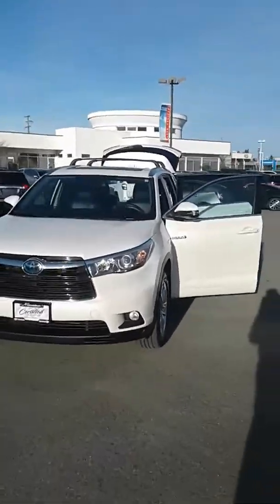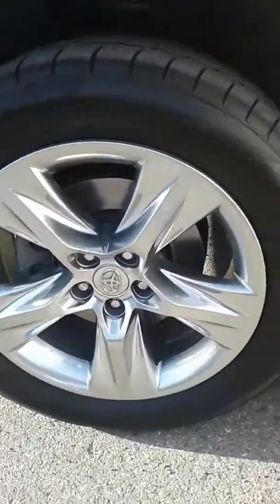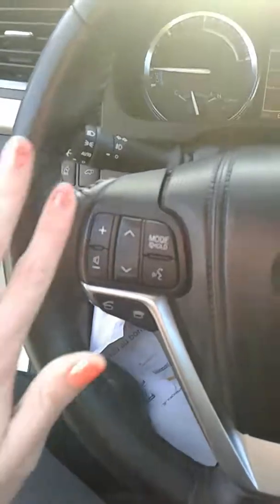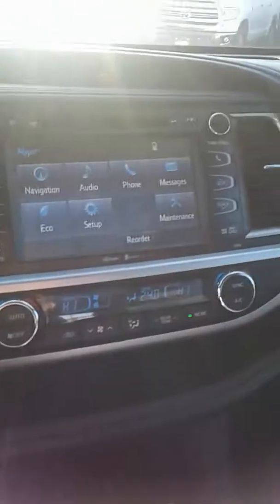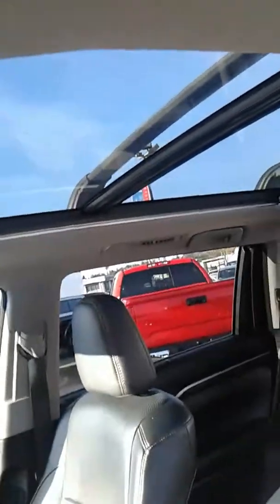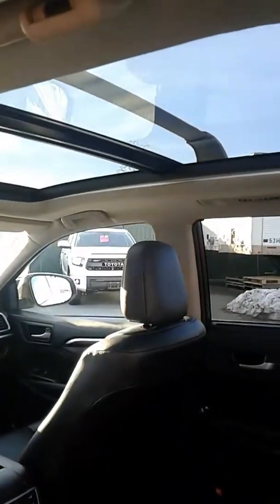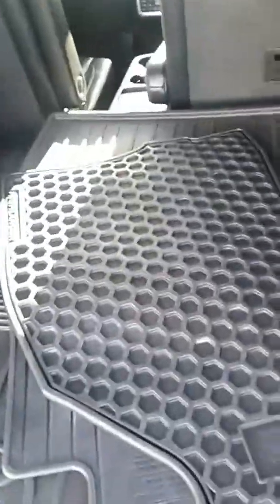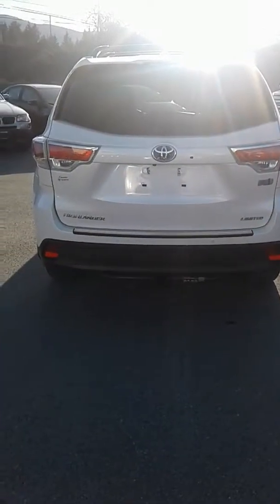2014 Toyota Highlander Hybrid Limited walk around video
Personalized walk around video of our 2014 Highlander Hybrid Limited for Parminder!